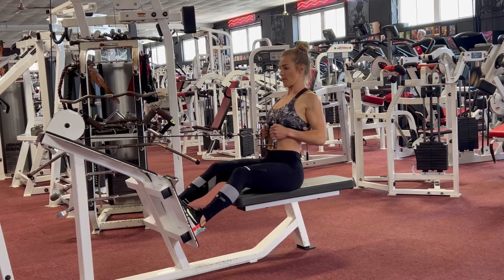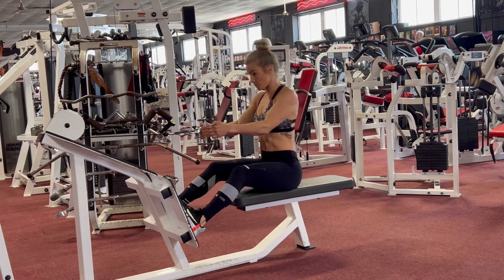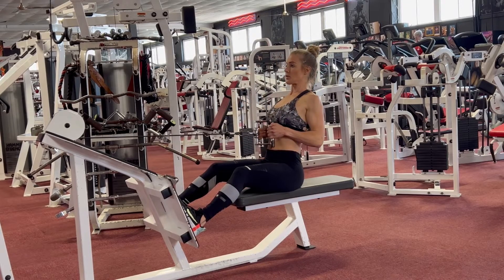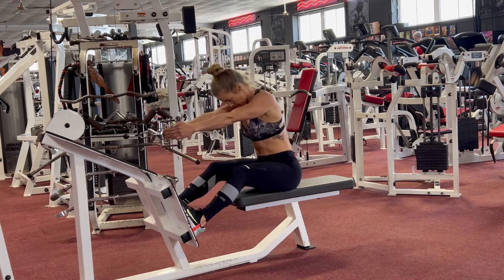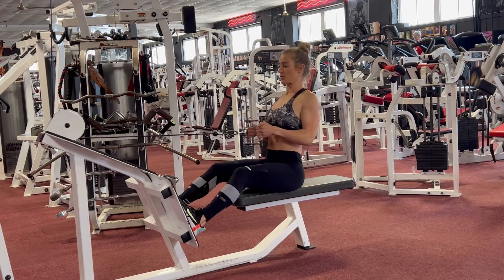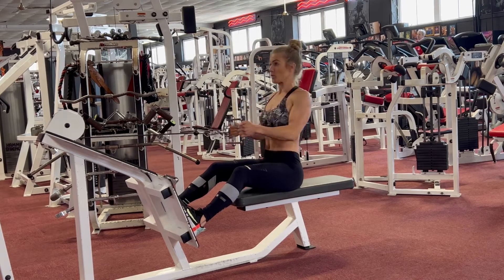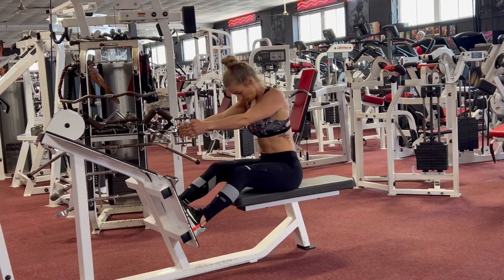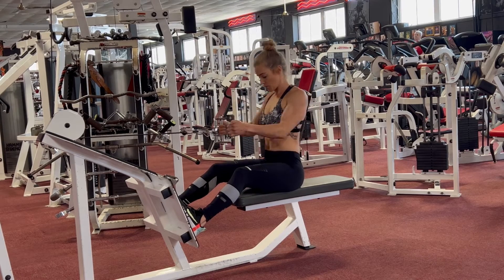Close Grip Seated Row